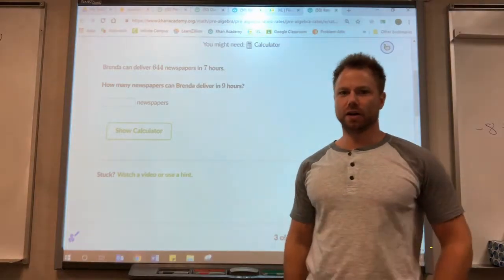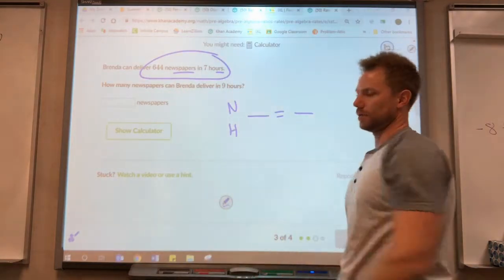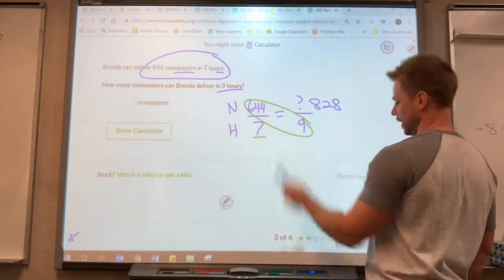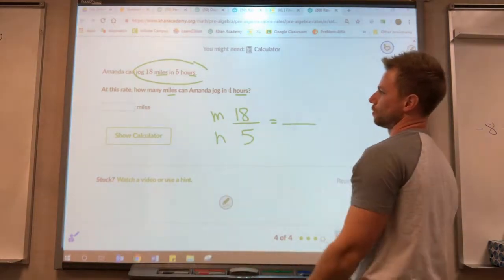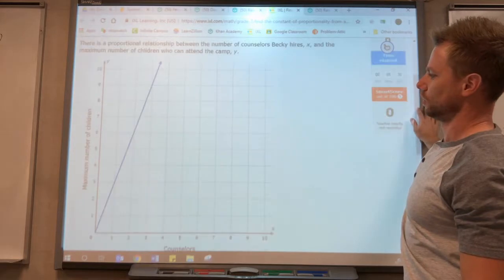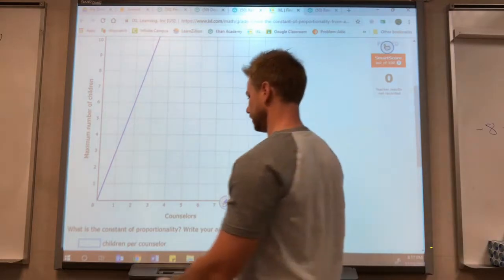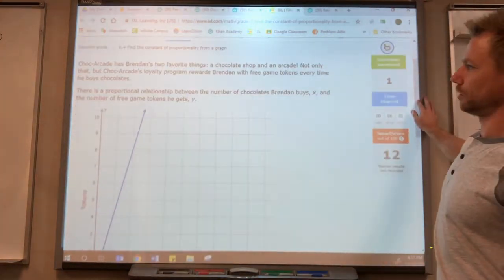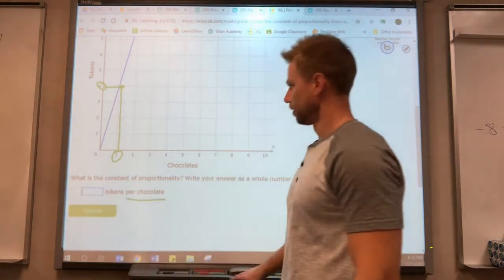PRP Objective 1 Examples